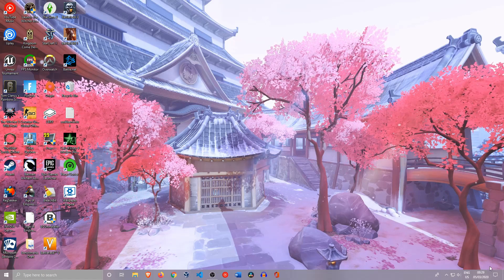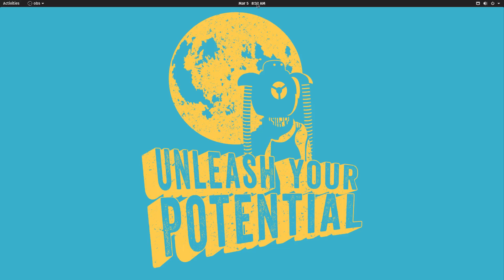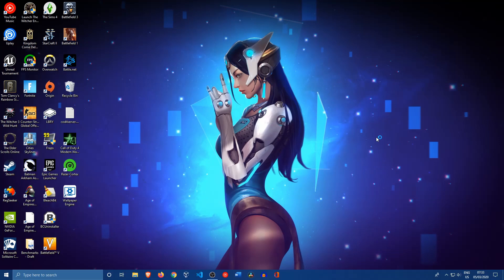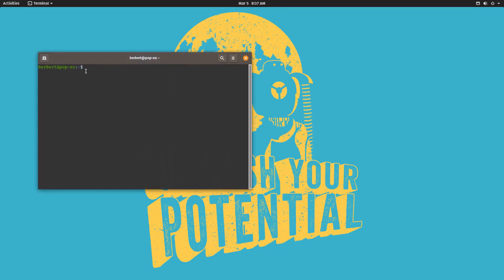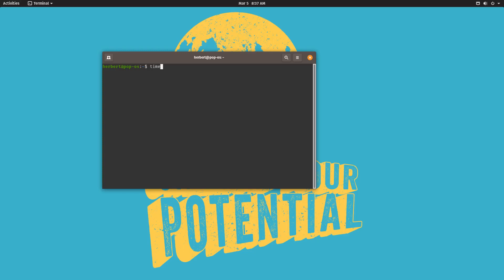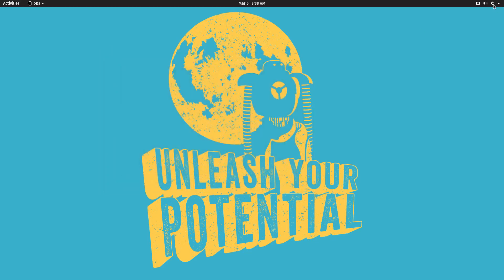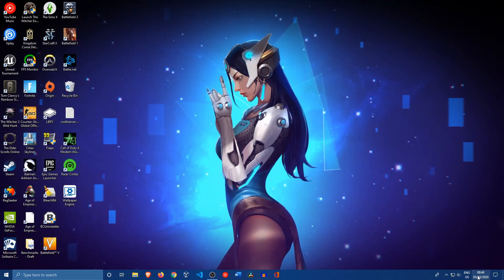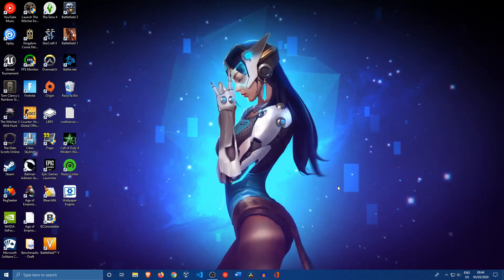Windows Time is Wrong when Dual Booting with Linux